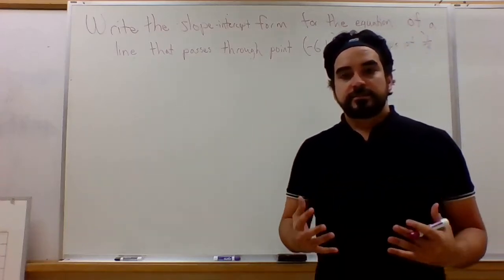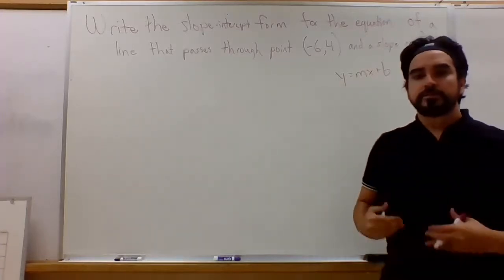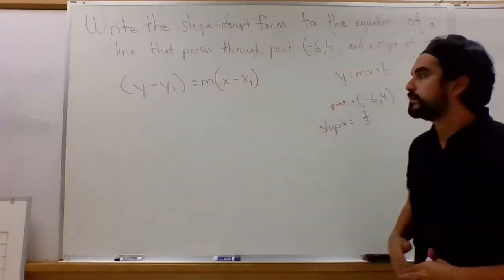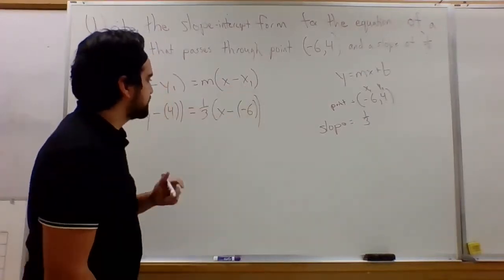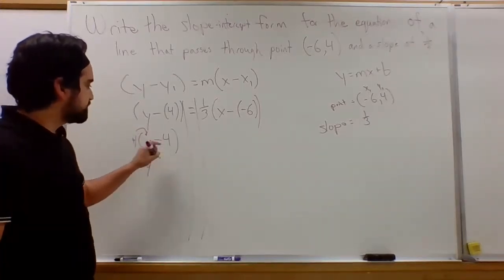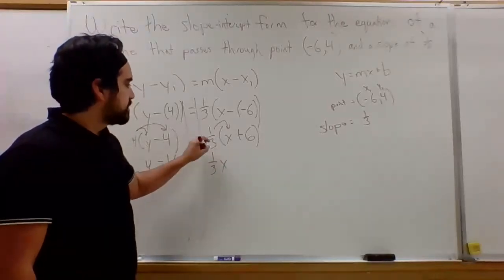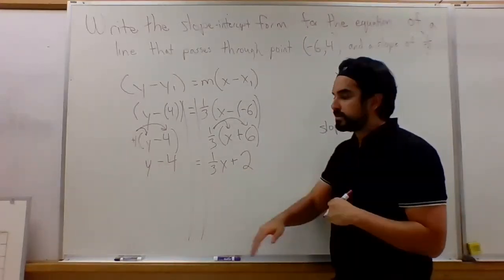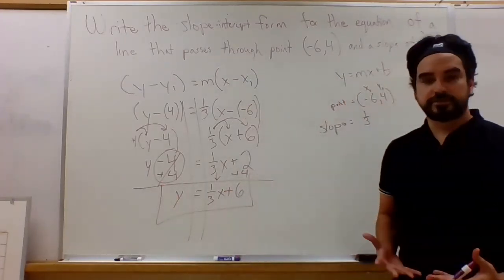Slope Intercept form from point